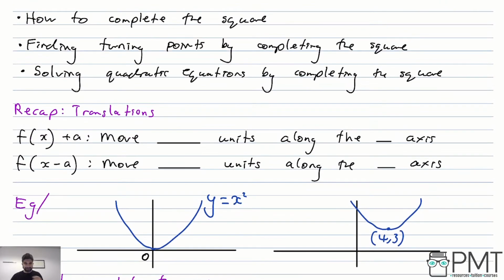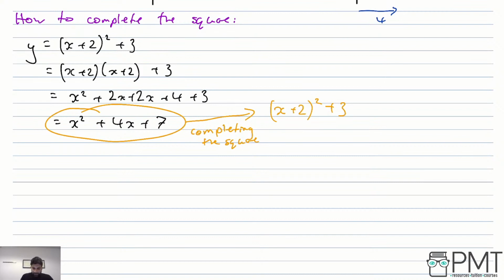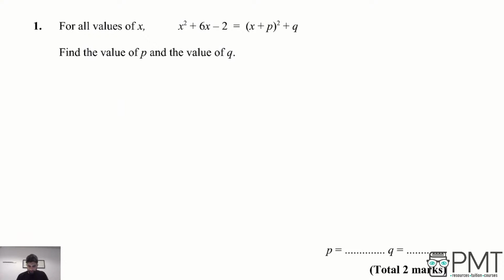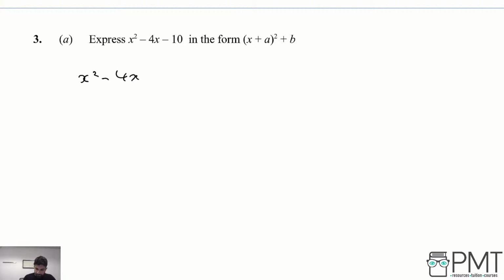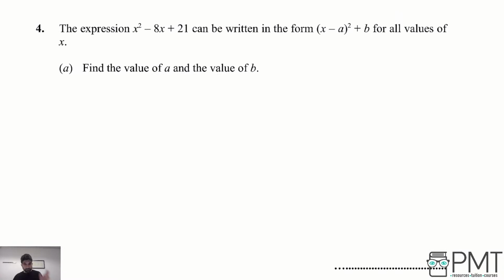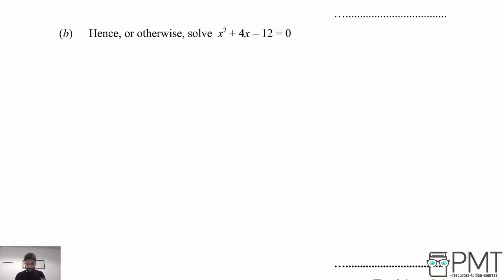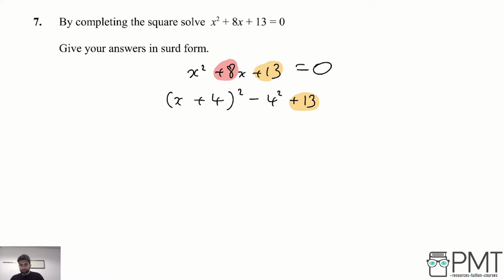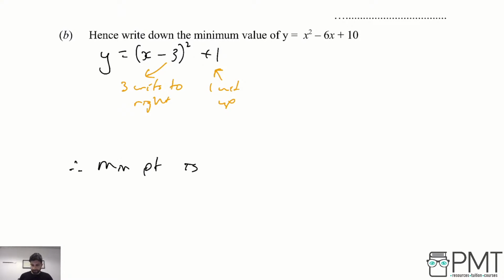Completing the Square - Live GCSE Maths with PMT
Today’s lesson is hosted by Görkem and is covering GCSE Maths completing the square.

Our live lessons will teach students an overview of a topic before applying the knowledge to exam questions. The sessions are full of tips and tricks to maximise marks and strategies to use if students get stuck.

0:00   - Intro
1:45   - Recap of transformations
6:02   - How to complete the square
14:37 - Question 1
17:45 - Question 2
21:30 - Question 3 (finding the minimum point)
28:52 - Question 4 (minimum point)
33:03 - Question 6 (solving a quadratic)
40:35 - Question 7 (quadratic)
45:36 - Question 8 (minimum point)
47:17 - Question 5 (minimum point)

Haven’t had enough of us?
For free, exam-board specific revision material for GCSE, AS-level, A-level and University Admissions, explore